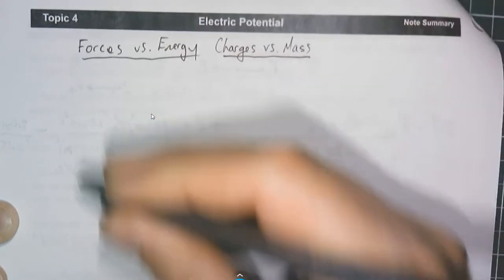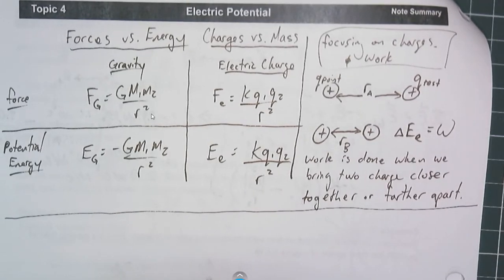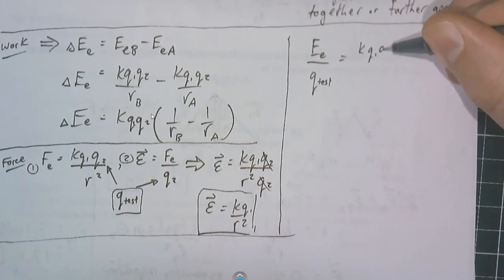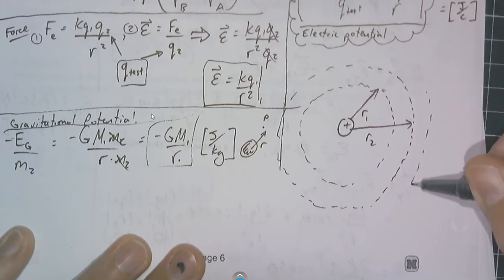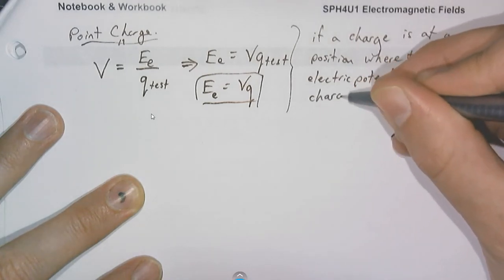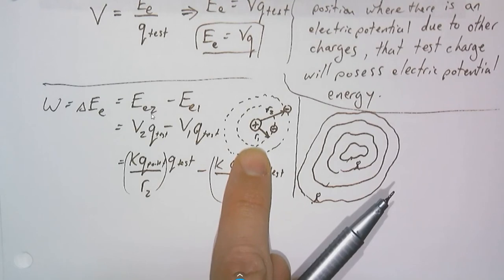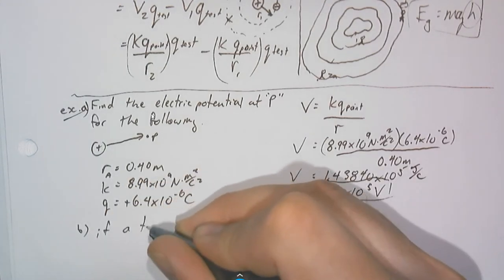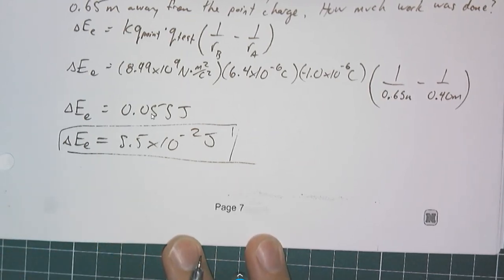Lesson 4 Electric Potential Lesson